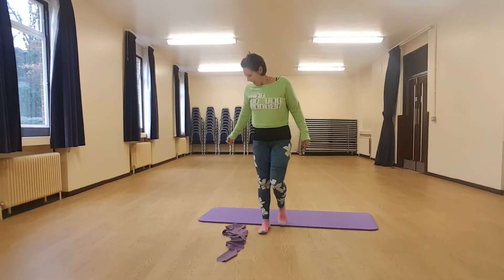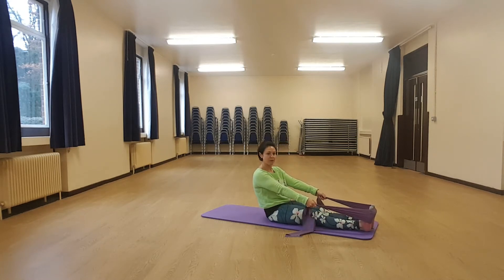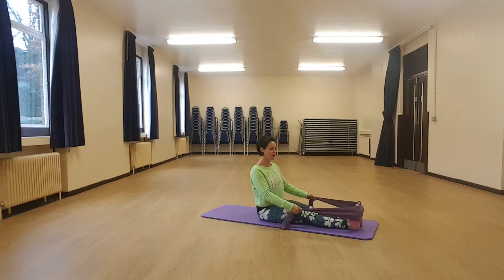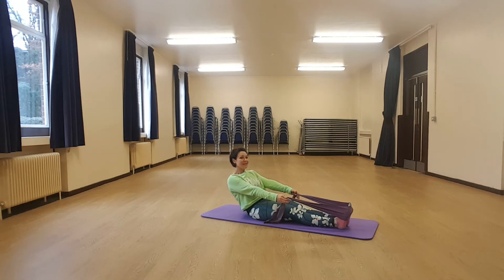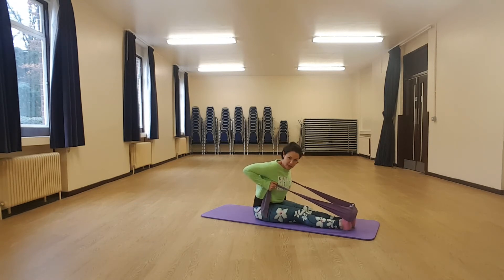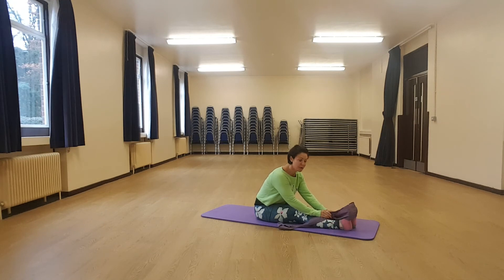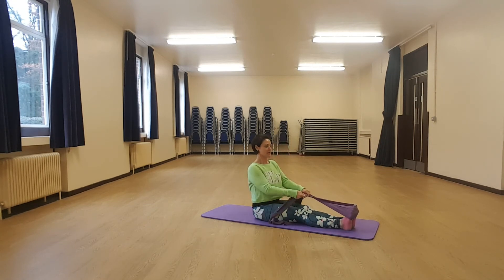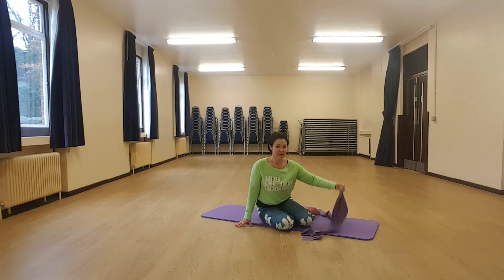Vikki Davis Fitness - Fitness Pilates - Resistance Bands Part 2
Here's the 2nd part to my resistance band set of routines.  Enjoy :)